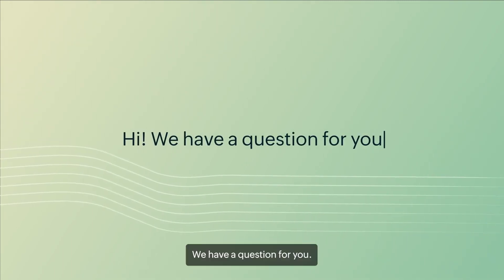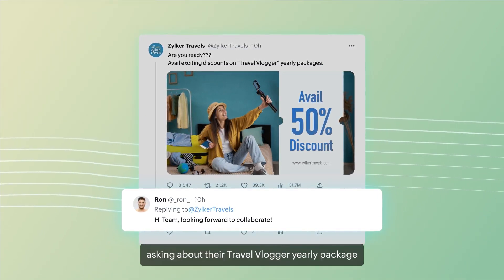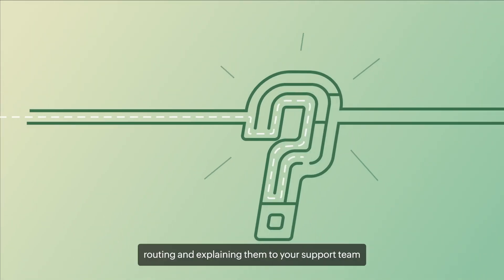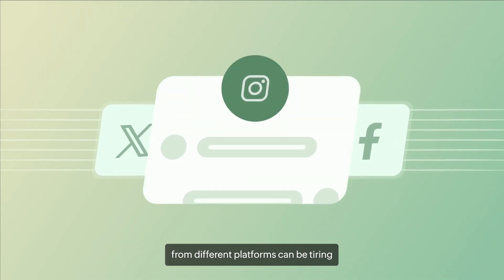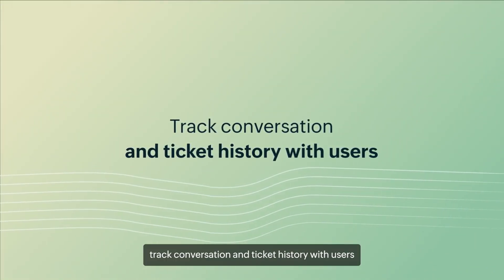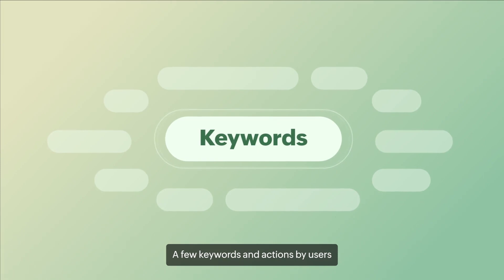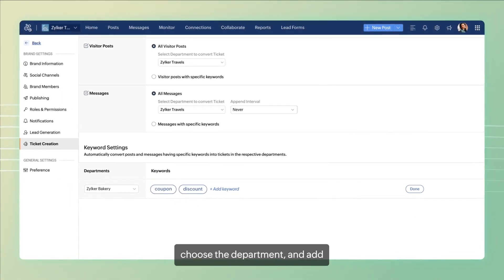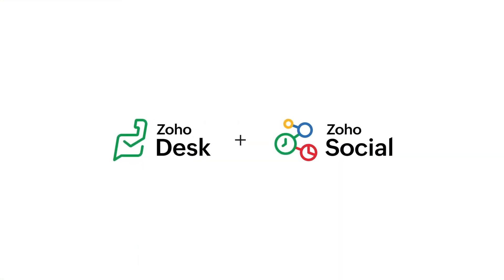Understand how the Zoho Desk and Zoho Social integration works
Zoho Social's integration with Zoho Desk allows you to manage queries and questions you might receive on social media by seamlessly leveraging support-related features.